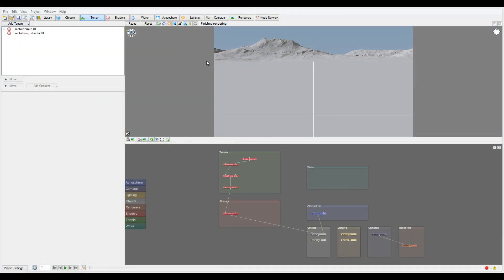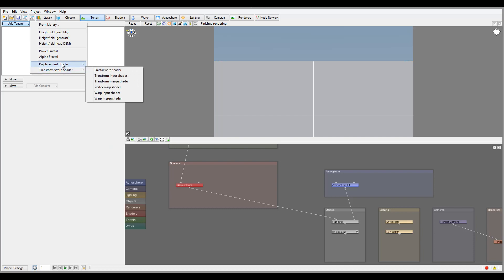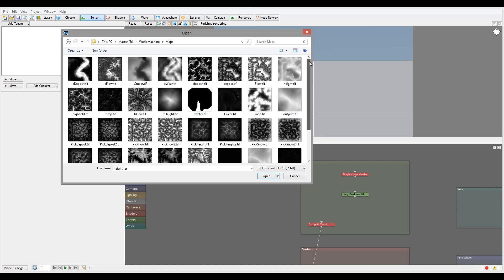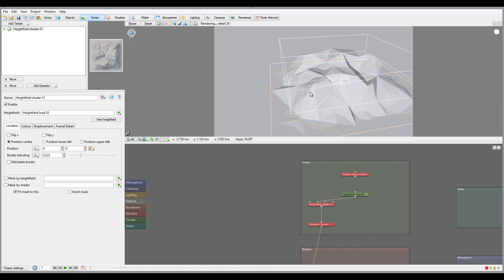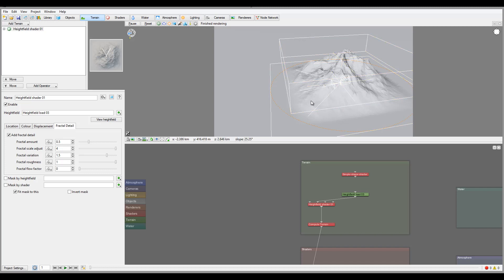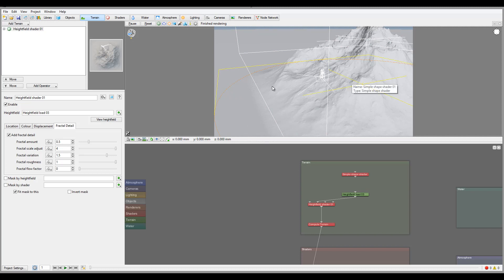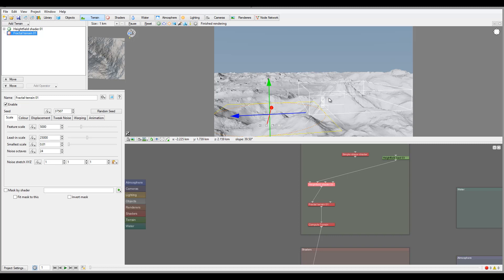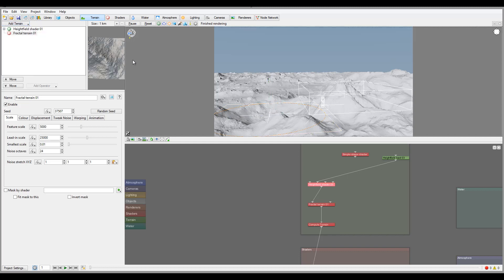14 Terrains Options in Terragen3